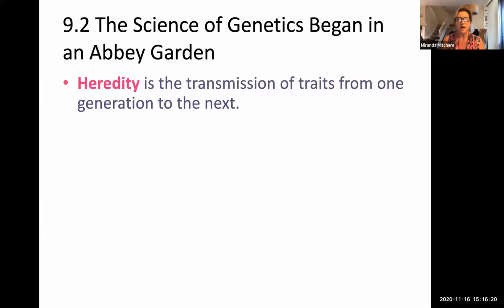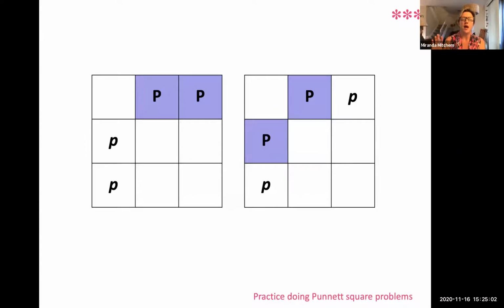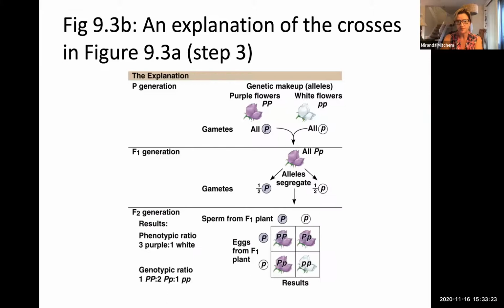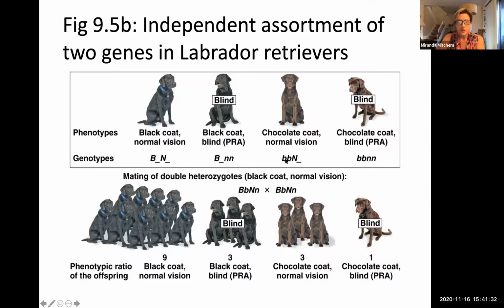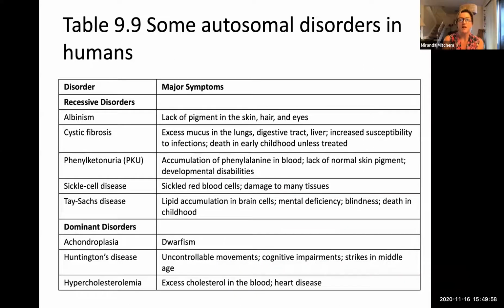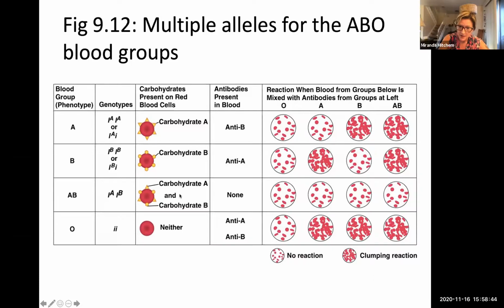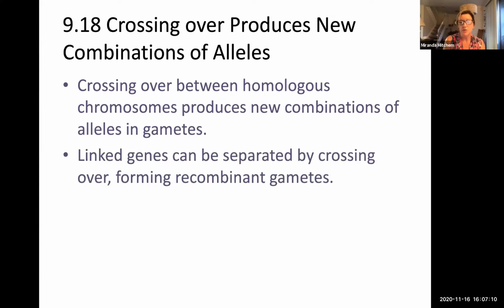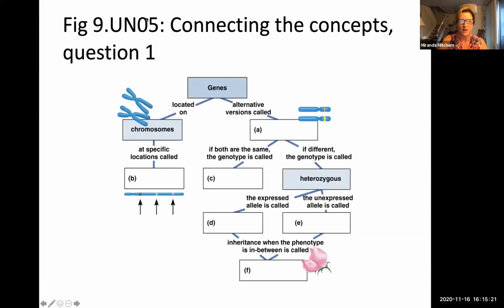Biology - MOD 13 Lecture